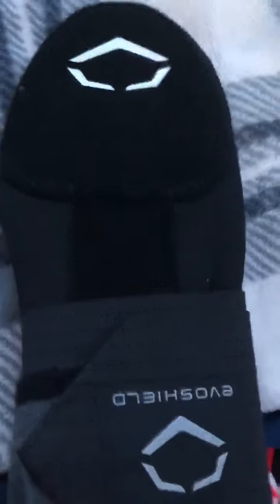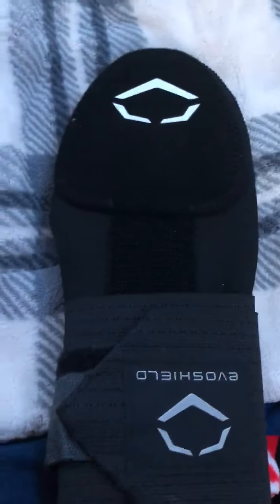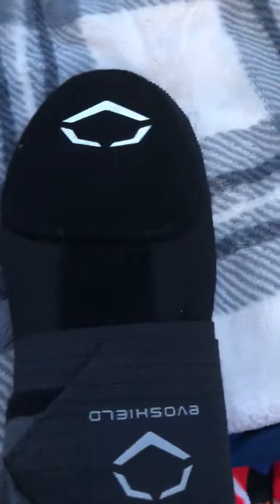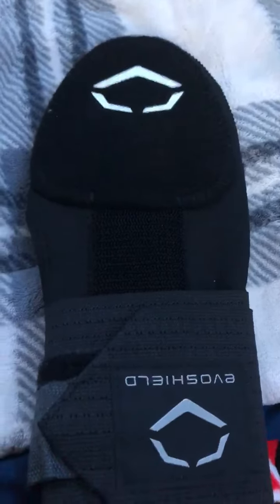Sliding Mitt Review